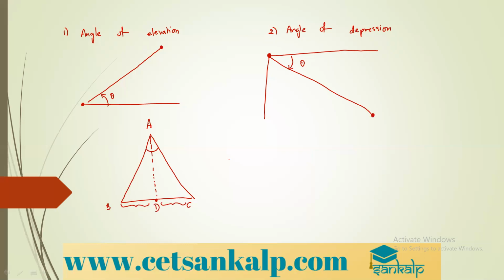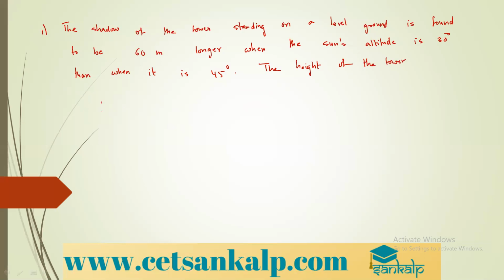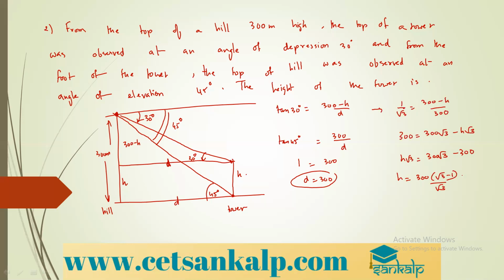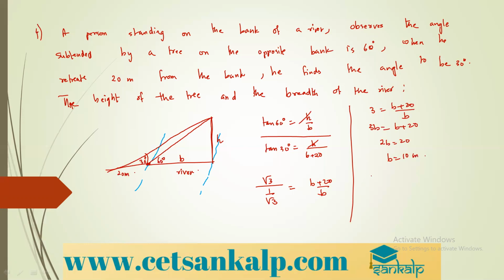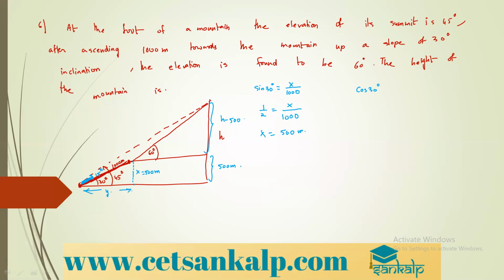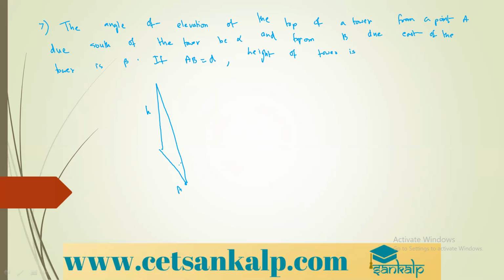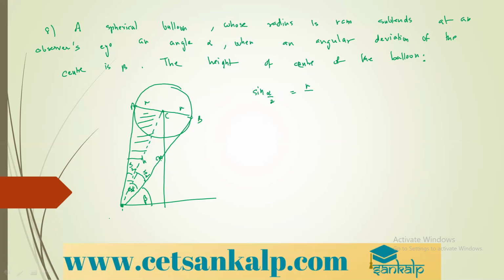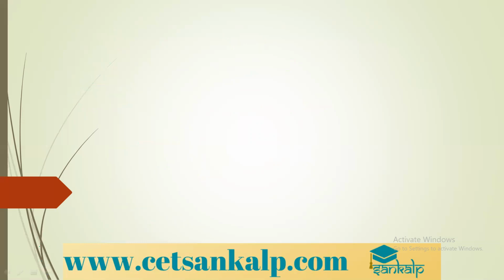HEIGHTS AND DISTANCES | MATHS | SANKALP | CLASS 1| MCQ'S